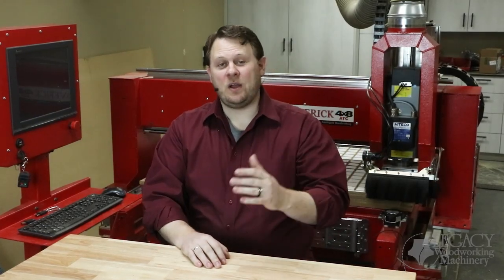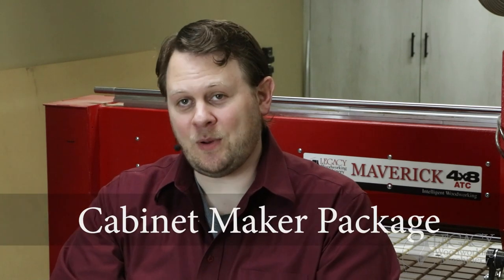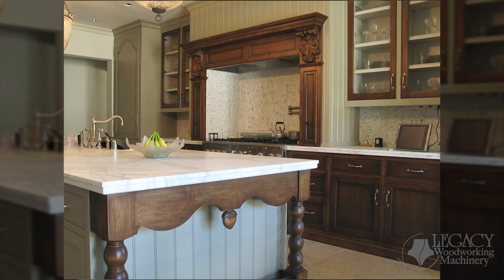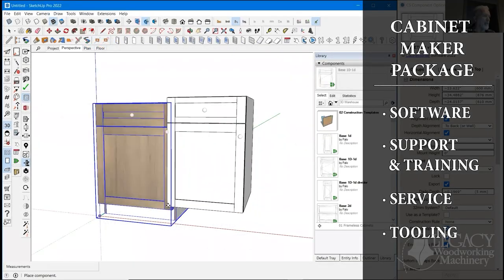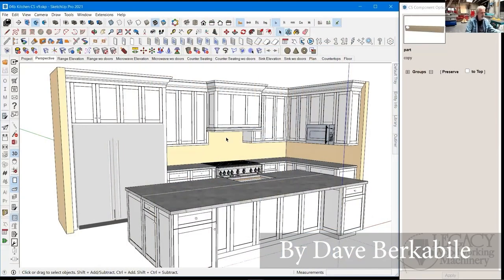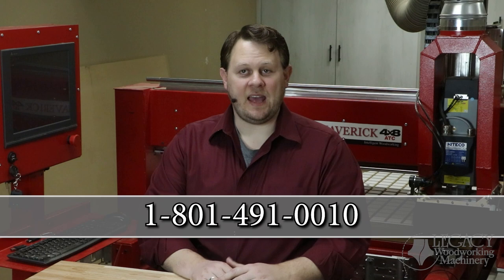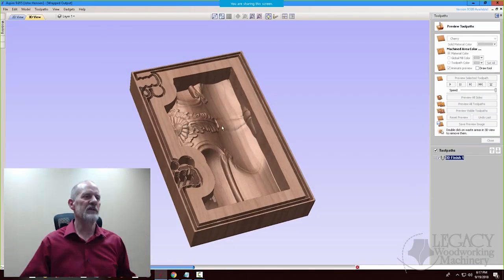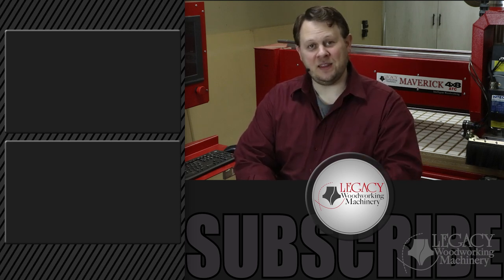From Cabinet Design & Programming to CNC Ready In 30 Days or Less -Legacy's Cabinet Maker Package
Welcome to another problem-solving video with Legacy Woodworking Machinery.
Many of our customers are upgrading from traditional to CNC cabinet making, and they all ask similar questions.  Which cabinet software should I buy for the CNC?  How long will it take to learn the software?  How hard is the software to learn?  What cutters do I need for the CNC to make cabinet components?  How fast will I be making parts?
Knowing the answers to these questions before you upgrade to CNC could save you thousands of dollars and hours of frustration.

This is why Legacy Woodworking created our Cabinet Maker Package.  The support, training, and resources included in this package will have you making cabinet components on a Legacy CNC in less than 30 days.  Many customers are cutting parts in less than one week.